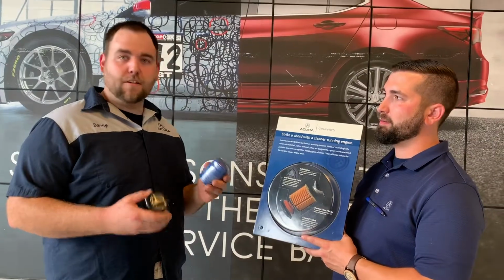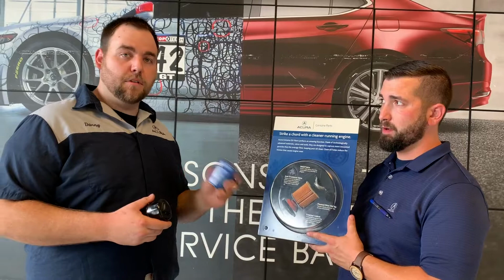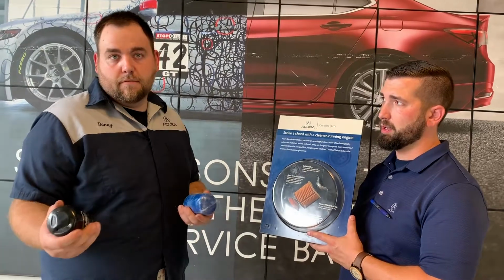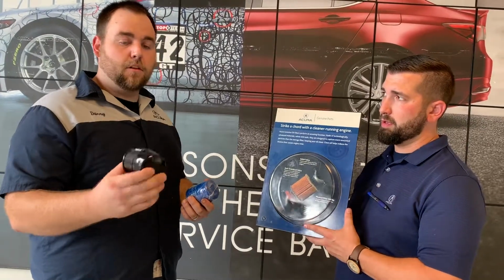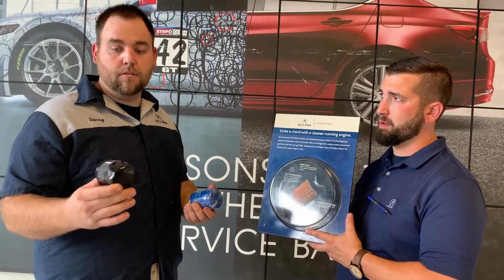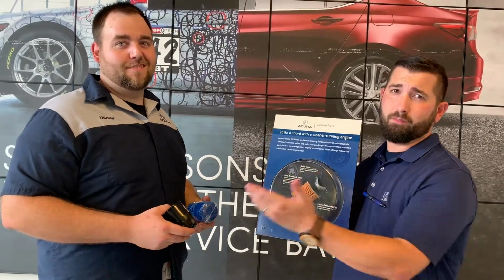Acura Oil Filters | Tune-Up Tuesday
Cameron and Daniel from Joe Bullard Acura tell us a little bit about the use of after-market oil filters for Acura and Honda models.